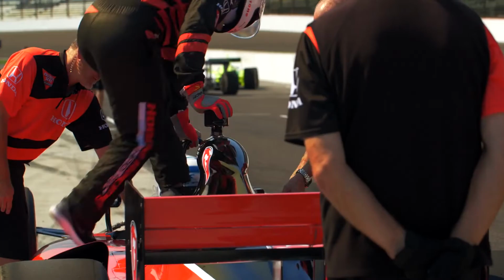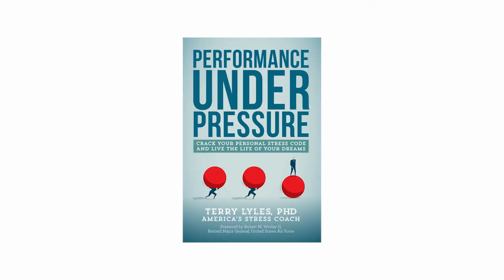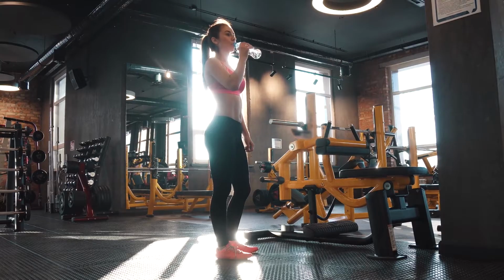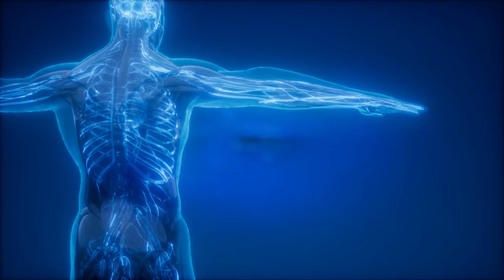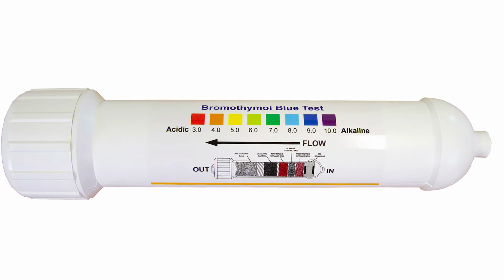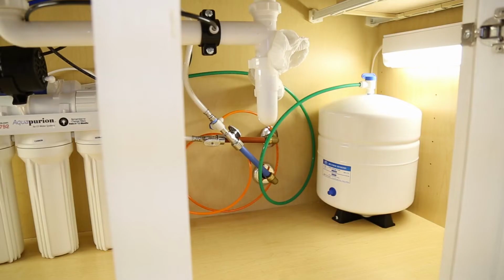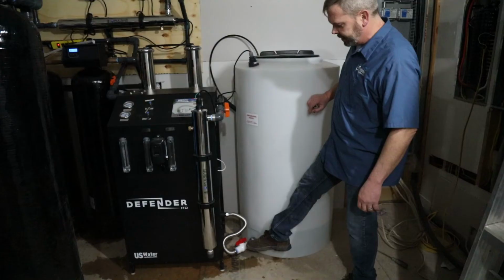Increase your athletic performance with new hydration technology.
Stress Coach, Dr. Terry Lyles and Mark Timmons (the Water Dr.), sit down and talk about a new technology in water filtration and how improved hydration can give your performances a boost athletically as well as mentally.